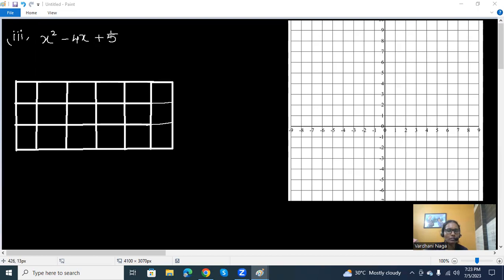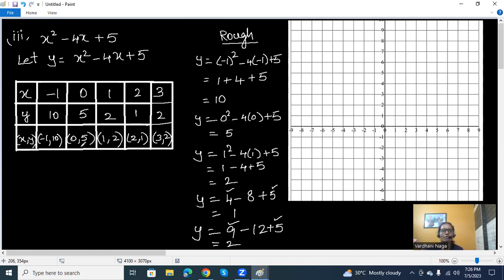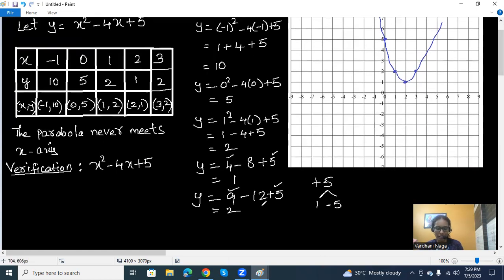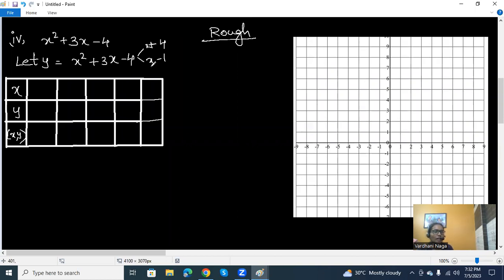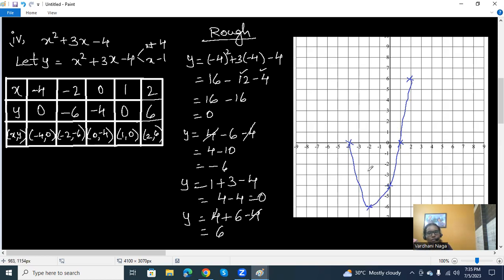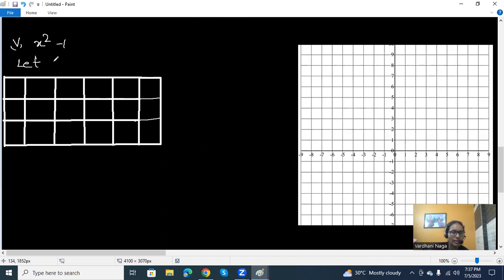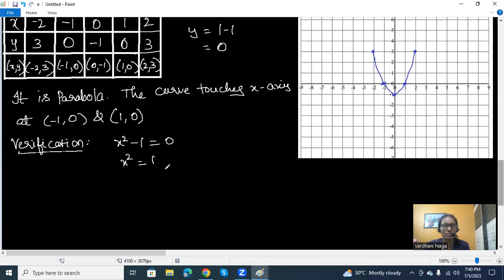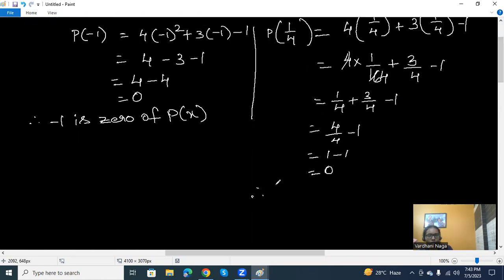Polynomials Class 10 Mathematics - Chapter 3 Exercise 3.2 Q-3 (iii,iv,v)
Learn Maths by Vardhani - Class 10 Mathematics - Chapter 3 Exercise 3.2 Q-3